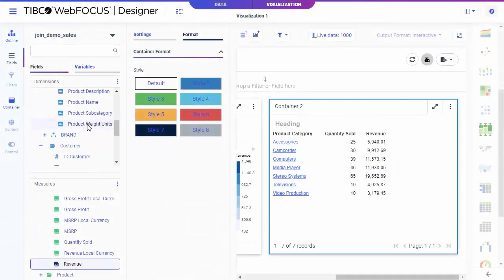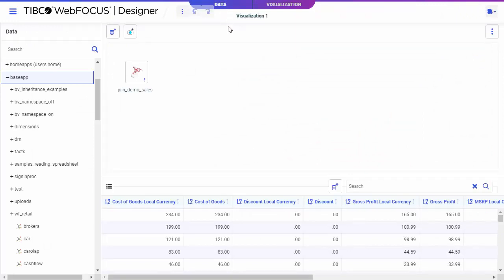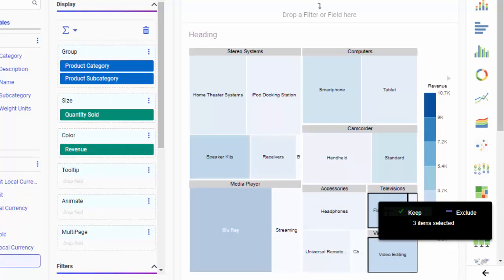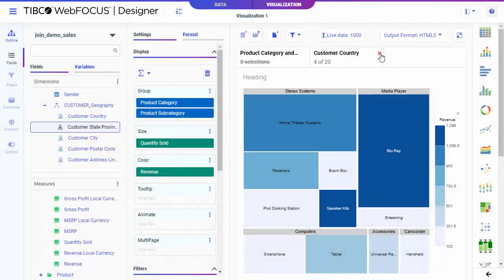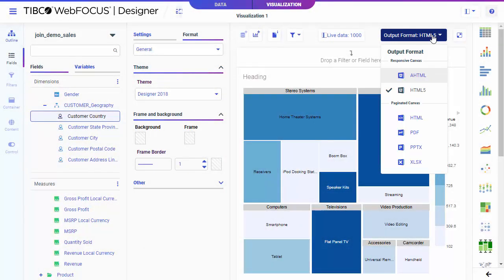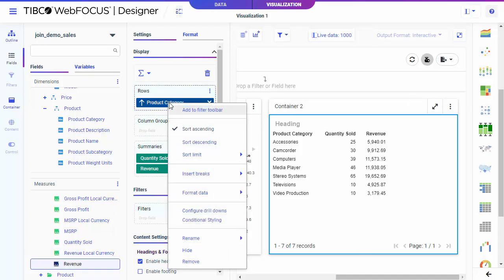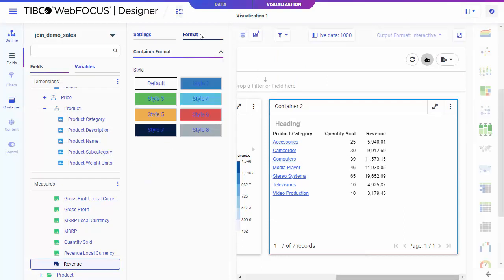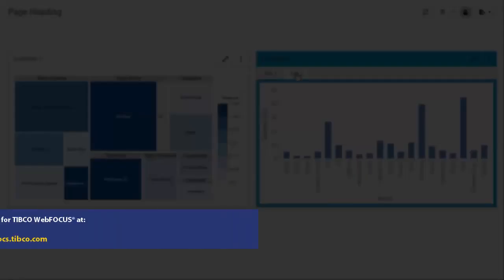Enhanced Designer Workflows and UI (8207.28)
Using an integrated workflow, learn how you can create a visualization in TIBCO WebFOCUS® Designer from top to bottom.